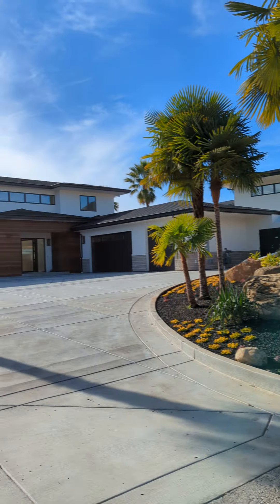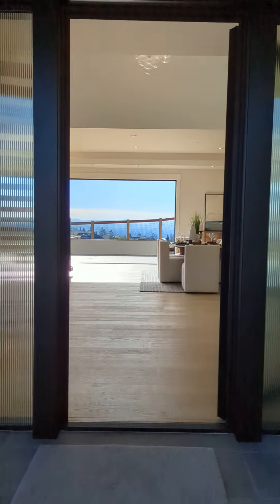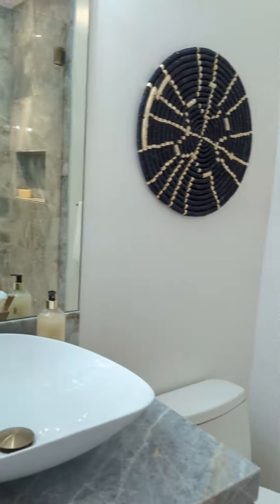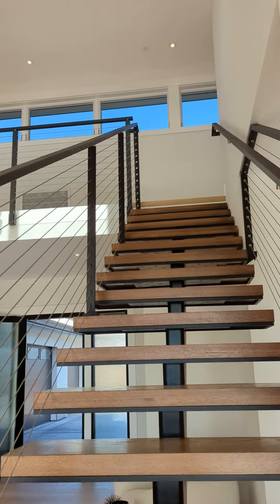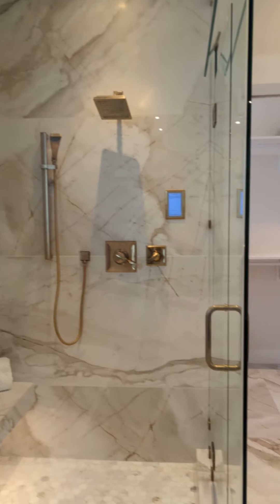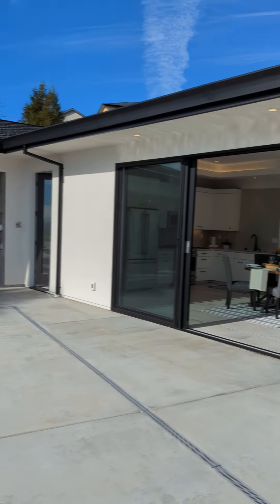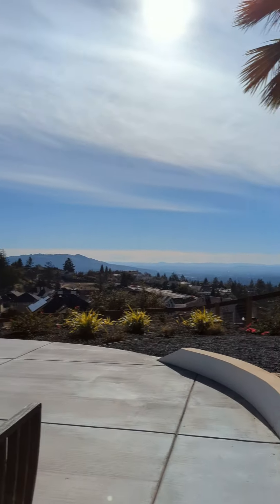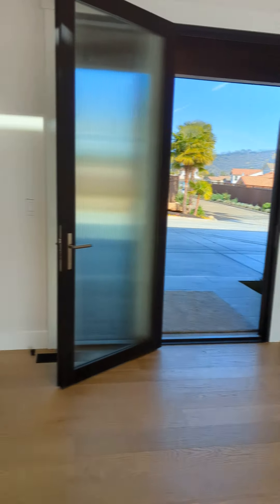3832 Sedgemoore, Santa Rosa - Virtual viewing